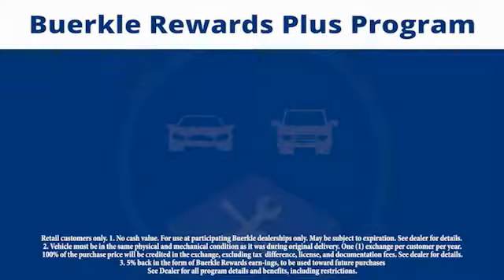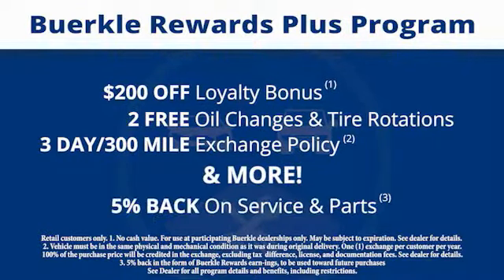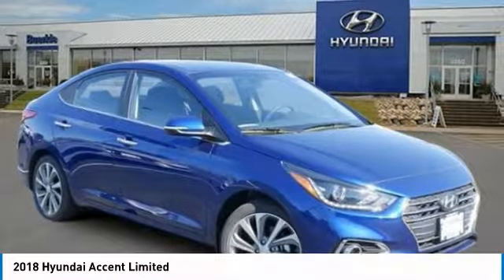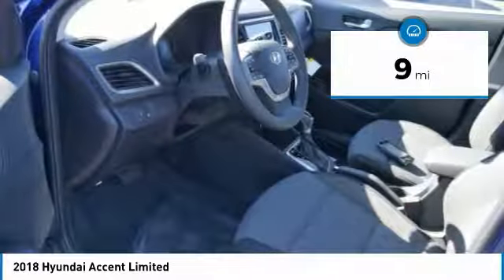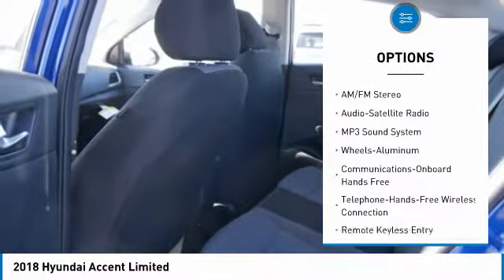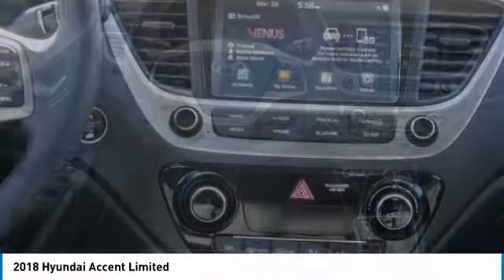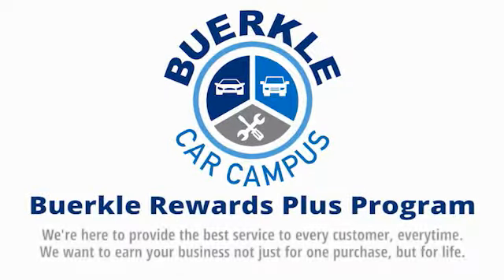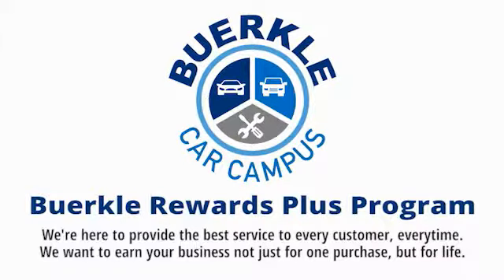2018 Hyundai Accent Saint Paul, White Bear Lake, Minneapolis, Inver Grove Heights MN 400961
Buerkle Hyundai
3350 Highway 61 North

Buerkle Hyundai
3350 Highway 61 North

You'll love this 2018 Hyundai Accent. This is a 4 door car you'll want to take home. Call and get in touch with Buerkle Hyundai directly, and be the first to open the 4 door car door today!